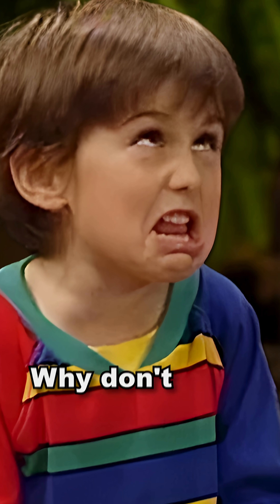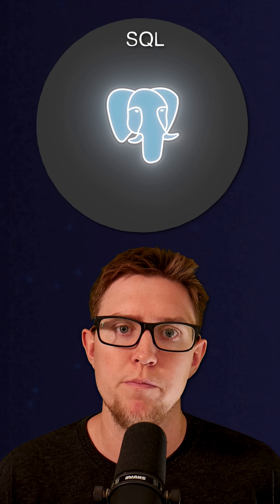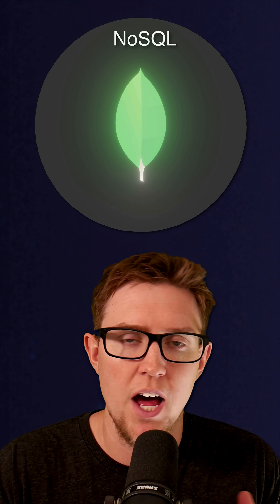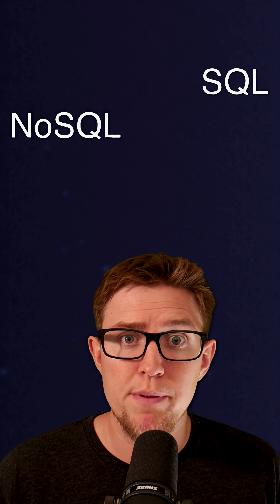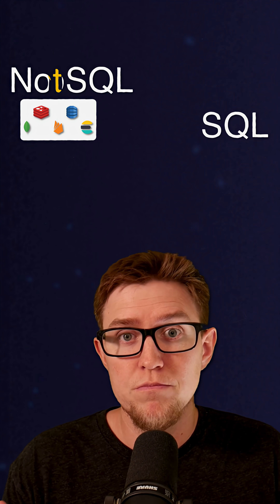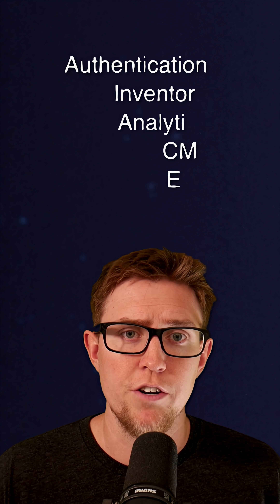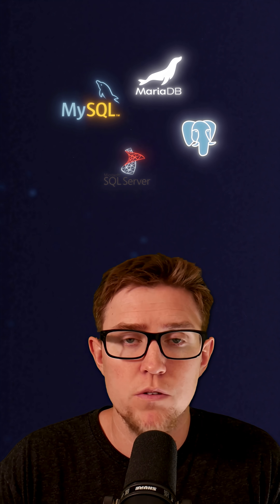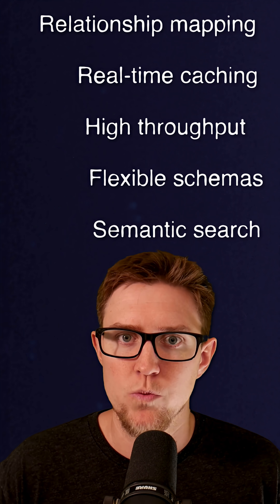Picking the wrong database will ruin your project.